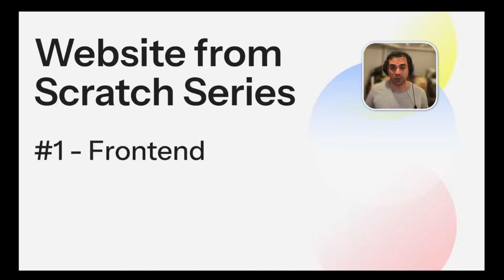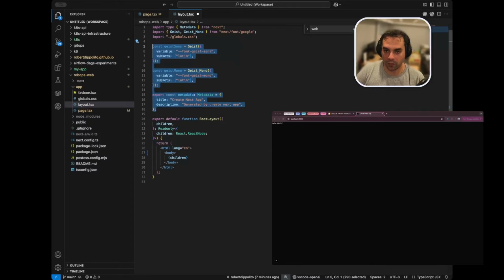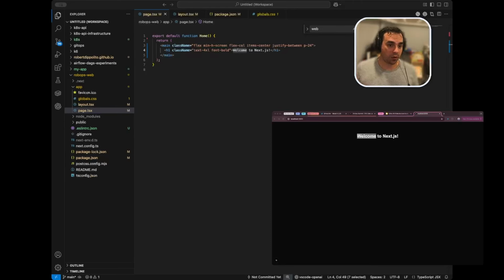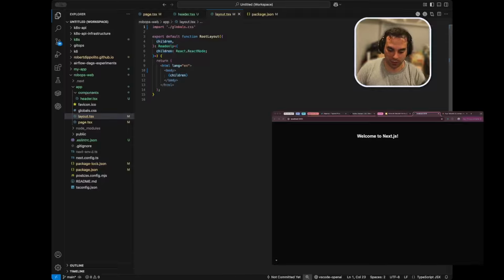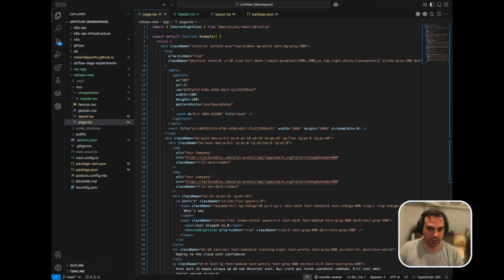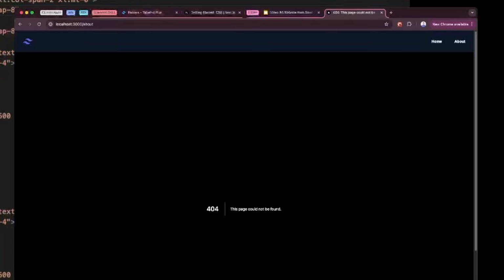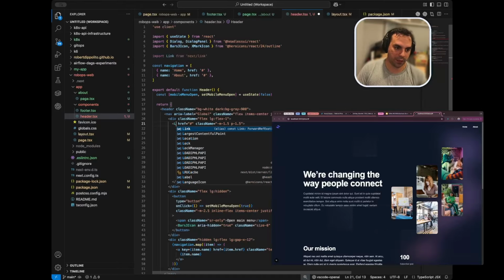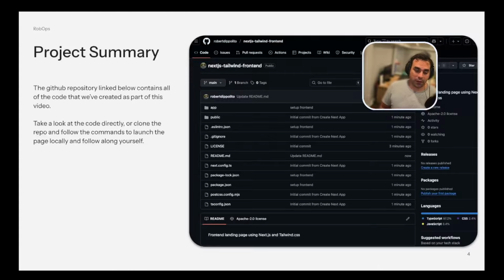Build a Website from Scratch (Part 1) – Next.js + Tailwind Frontend Setup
In this first part of the Website from Scratch frontend development series, we’ll create a fully responsive frontend using Next.js and Tailwind CSS. This video focuses on building your local development environment — setting up a new Next.js project, integrating Tailwind for styling, and running your site locally.

By the end, you’ll have a modern, professional-looking web app running on your own machine — the foundation for what we’ll host and automate in the next two videos.

✅ You’ll see:

How to create a new Next.js app using create-next-app

How to configureTailwind CSS for clean, responsive design

How to run and preview your app locally

A walkthrough of the project structure and key files

Tips for building maintainable frontends from scratch

💡 You’ll learn:

The basics of Next.js and how it differs from React

Why Tailwind CSS is so powerful for rapid UI development

How local development fits into the broader web hosting workflow